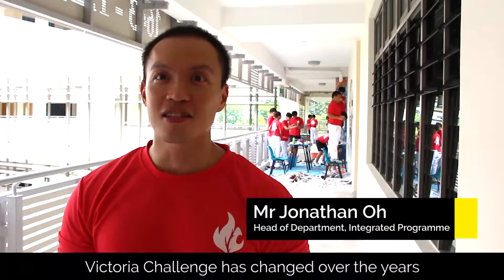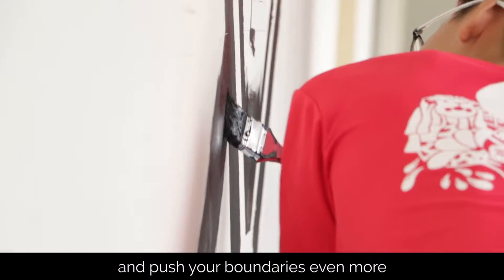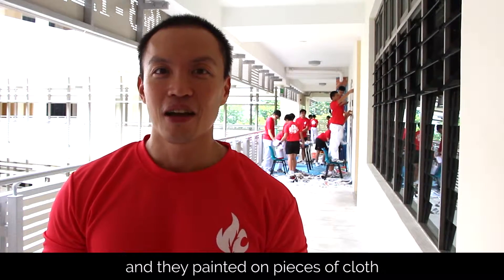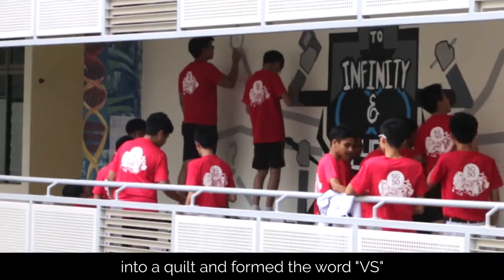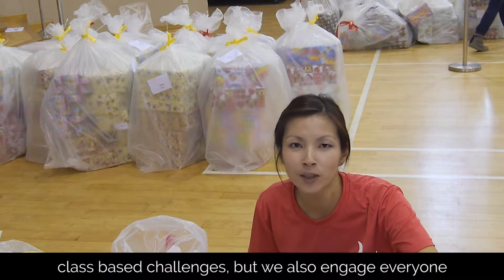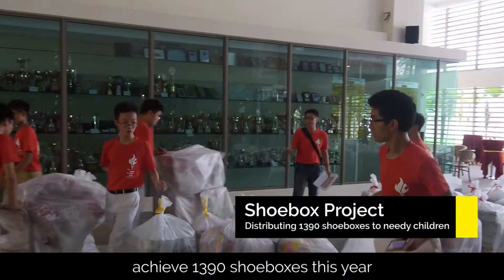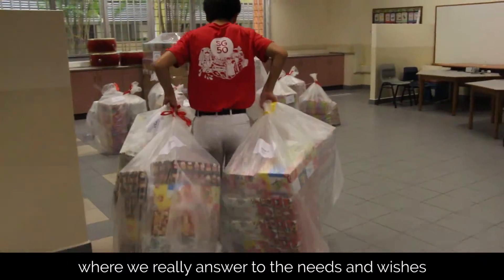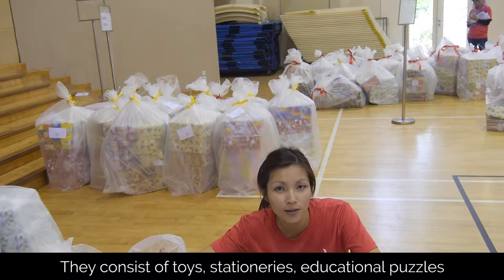Victoria Challenge 2015